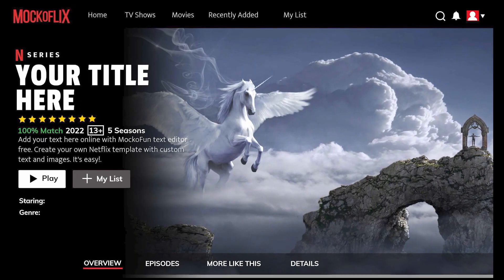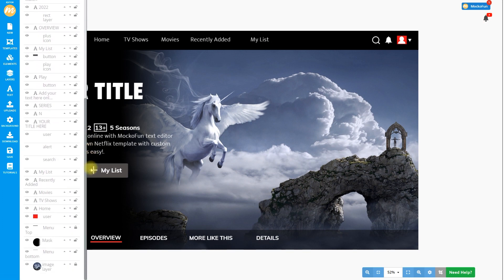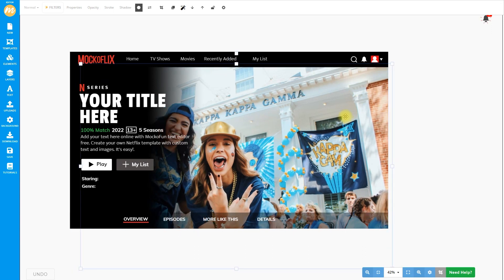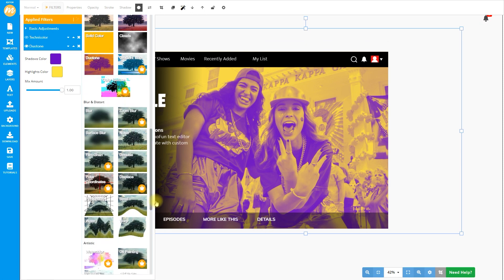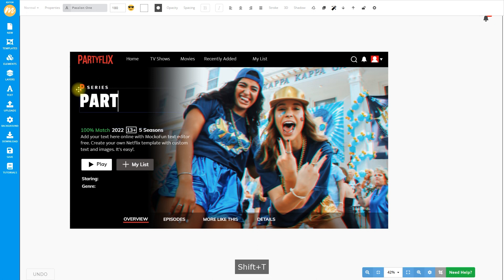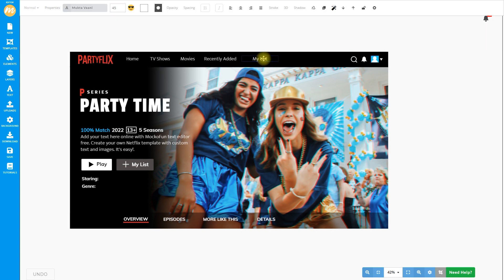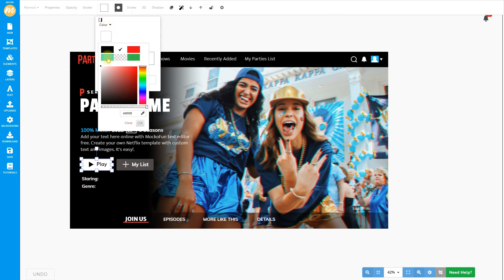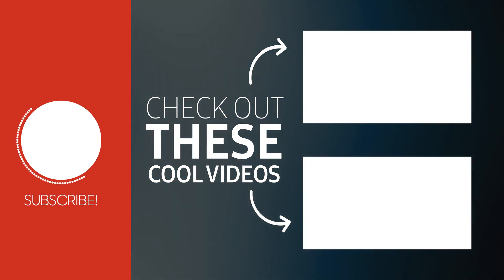FREE NETFLIX TEMPLATE | Edit Online Quick & Easy!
Create stunning Netflix designs with MockoFun's free online Netflix template!

Our easy-to-use custom Netflix template allows you to customize text, colors, and images to make your own professional-looking designs.

In this tutorial video, we'll walk you through how to use the MockoFun Netflix template step-by-step, so you can create beautiful designs for social media, school projects, and more.

With our template, you can even download your design as a JPG, PNG or PPT file if you want to create a Netflix theme PowerPoint presentation!

Watch now to learn how to use the MockoFun Netflix template and take your designs to the next level.

00:00 Netflix Template
00:30 Template layers
00:40 Replace the photo
01:03 Move & resize the photo
01:15 Apply photo filters
01:59 Edit the text
02:33 Change colors
03:36 Download the Netflix Template
03:55 Congratulations! Your Netflix Template is done